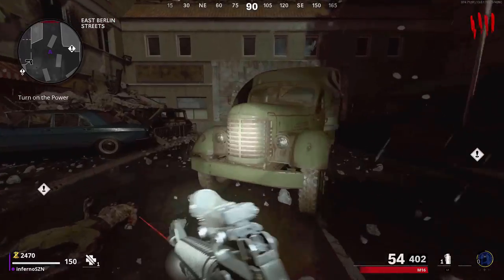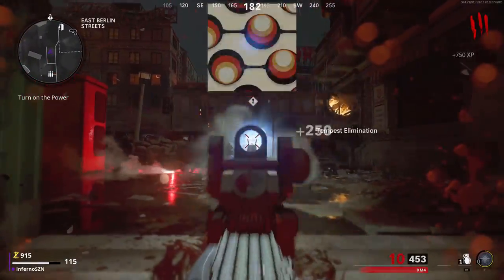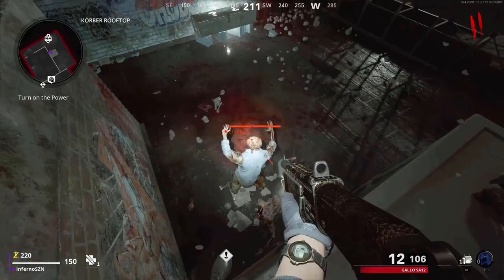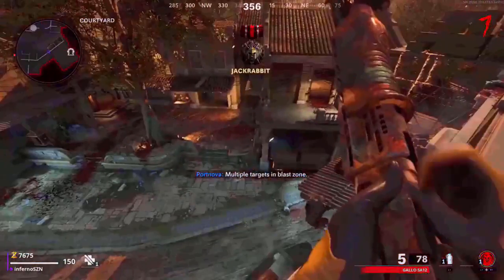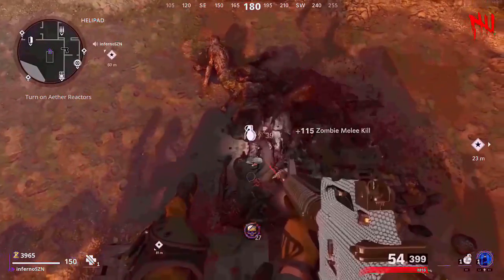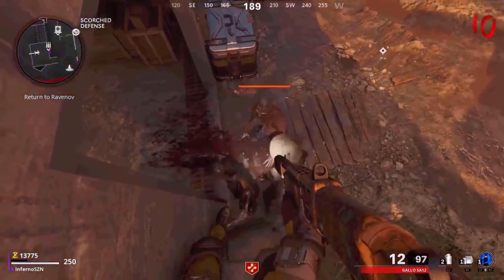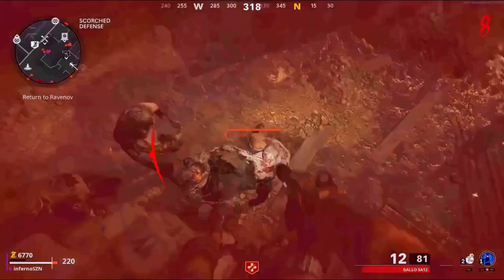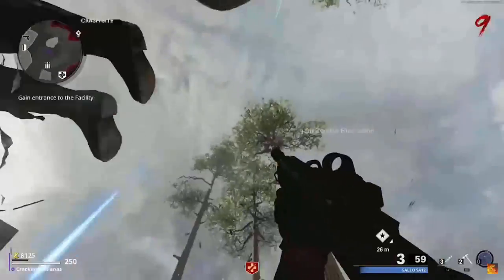*NEW* ALL WORKING ZOMBIES GLITCHES COLD WAR MAUER DER TOTEN - 12 GLITCHES - UNLIMITED XP PILE-UP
GTA Money Services for PS4 and Xbox are also available

Ignore: firebase z, firebase z cold war zombies, cold war zombies glitch, firebase z release, firebase z gameplay, firebase z glitches, firebase z glitch, firebase z godmode, firebase z pileup glitch, firebase z working glitches,call of duty cold war zombies firebase z,firebase z,cold war zombies firebase z,firebase z gameplay, new map cold war zombies, firebase z cold war zombies glitch, cold war zombies god mode,cold war zombies,god mode glitch zombies,cold war zombies god mode glitch,cold war god mode glitch,die maschine zombie glitches,god mode glitch cold war,bocw zombies god mode,god mode zombies glitch,god mode glitch,zombies god mode glitch cold war,cold war zombies glitch god mode,cold war god mode,solo god mode cold war zombies,godmode after patch, zombies cranked glitches, cranked xp glitches, cranked god mode glitch, cranked weapon xp glitch,call of duty cold war,dark aether camo,dark aether camo glitch,dark matter glitch aether zombies,dark aether camo cold war,cold war dark aether glitch,cold war dark aether,dark aether gameplay,dark aether,camo,unlock,glitch,glitches,cold war,cold war glitches,afk glitch,pile up glitches,die machine zombie glitches,cold war zombie glitch,easy godmode glitch after 1.10 patch,solo godmode,after 1.10 patch,maytricks,god mode,xp lobby,cold war season 1 tier skip glitch,cold war glitch,cold war glitches,bocw glitch,bocw glitches,black ops cold was season 1 tier skip glitch,cold war afk tier skip glitch,cold war tier skip season 1,bocw tier skip glitch,cold war glitch tiers,tier skip glitch cold war,Zac Adams, cw duplication glitch,die machine zombie glitch,glitches,zombies,cold war zombies glitch,cold war zombie glitches,cod zombies glitch,cold war zombie glitch,after patch 1.10,zombies,cold war zombies glitches,black ops cold war zombies glitches,patch 1.10,cold war zombies,bo3 zombies 1.10 patch notes,die machine zombie glitches,black ops cold war zombies 1.10,black ops 3 zombies 1.10 patch notes,update 1.10 zombies patch notes,cold war update 1.01 patch notes,zombies glitches after patch 1.10,all working zombie glitches after patch 1.11,cod bo4 zombies glitches duplication glitch,cold war zombies glitches,cod bo4 zombies duplication glitch,cold war zombies duplication glitch,duplication,afk glitchcold war zombies pileup glitch,cold war zombies afk glitch, cold war zombies unlimited camo glitch,cold war zombie under map glitch,cold war zombie glitch,cold war glitches,black ops cold war glitches, new cold war zombies glitch,cold war glitch,ps4 cold war zombies glitch, cod zombies glitch,cold war zombies,cold war xp glitch,blacold war, cold war zombies mode glitch,weapon xp buff,bocw weapon xp,best weapon xp cold war,weapon xp cold war,wwz farm weapon xp,cold war zombies glitch,cold war xp glitch,cold war zombie glitches,cold war zombie glitch,xp glitch cold war,cold war unlimited xp glitch,cold war glitches,cold war zombies xp glitch,black ops cold war glitches,cold war glitch,black ops cold war xp glitch,cold war zombies,cod cold war xp glitch,black ops cold war glitch,call of duty cold war xp glitch,cold war zombies glitch spots,cod cold war glitches,cold war,cold war god mode glitch,unlimited xp glitch,black ops cold war,god mode,cod zombies glitch,zombies god mode glitch,cold war zombie glitches,cold war zombie glitch,cold war zombies glitch,,portable godmode glitch cold war zombie glitches,call of duty:black ops cold war,black ops cold war glitches,cold war glitches,cod zombies glitch,high rounds,afk glitch,pile up glitches,god mode,die maschine,cold war zombie glitch,easy afk zombie pile up glitch,cold war zombie glitches,call of duty:black ops cold war,black opsDie Maschine Glitches,cold war zombie glitches,call of duty:black ops cold war,black ops cold war glitches,cold war glitches,cod zombies glitch,high rounds,afk glitch,pile up glitches,god mode,die machine glitches,cold war zombie glitch,godmode glitch,cold war zombie glitches,call of duty:black ops cold war,black ops cold war glitches,cold war glitches,cod zombies glitch,high rounds,afk glitch,pile up glitches,god mode,die machine zombie glitches,cold war zombie glitch,xp glitch,black ops glitches,new zombies glitch,zombie glitch,die machine.

Timestamps:
0:00-Intro
0:06-Giveaway
0:21-Glitch 1 Mauer Der Toten AFK
1:06-Glitch 2 Mauer Der Toten Unlimited XP
2:54-Glitch 3 Mauer Der Toten Pileup
3:30-Glitch 4 Firebase Z High Rounds
4:53-Glitch 5 Pileup
5:31-Glitch 6 Pileup
6:12-Glitch 7 Skip First Door Firebase Z
7:06-Glitch 8 Pileup
7:46-Glitch 9 High Rounds Pileup
8:19-Glitch 10 Wood Pole Pilup
8:53-Glitch 11 Die Maschine Under Map
10:08-Glitch 12 Die Maschine Pileup
10:42-Outro